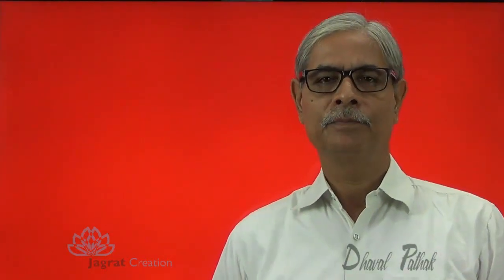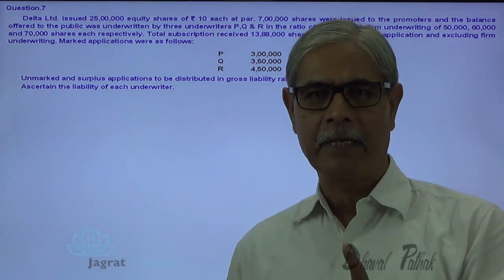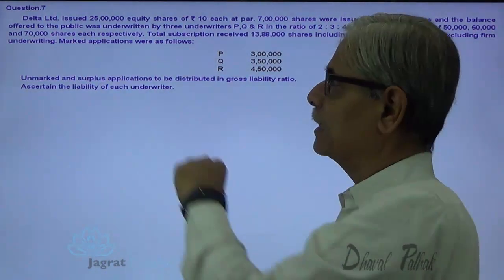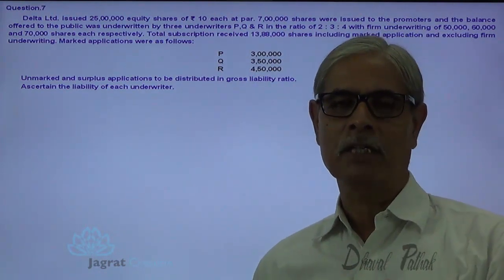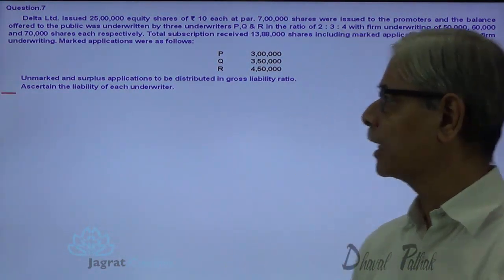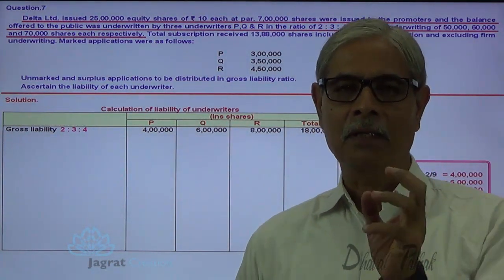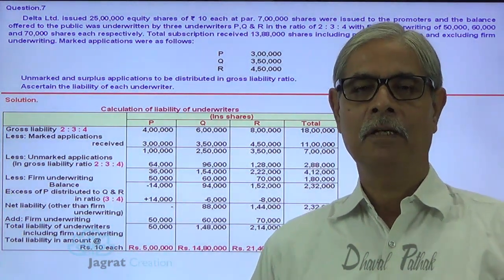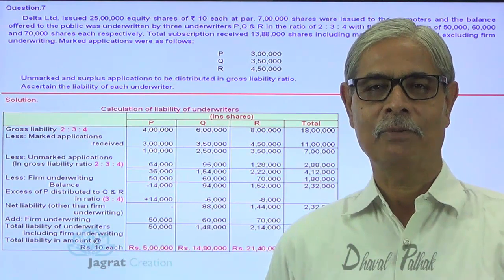Corporate Accounting,Underwriting of shares Lecture 4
Jagrat Creation Presents This Video lecture on Corporate  Accounting, Underwriting of shares and debentures, wherein  Statement showing Liability of Underwriters
 is prepared from given information. Important points covered in Lecture are 1. credit for unmarked applications be given in proportion to the shares underwritten
 2. underwriters are given credit for 'firm' applications.
This video is useful for students reading for Underwriting of shares and debentures in ICWAI Intermediate,CA-Intermediate level,CA-IPCC,B.Com. Corporate  Accounting,
Keep in touch For Next Accountancy Videos at Jagrat Creation for Corporate  Accounting, Underwriting of shares and debentures